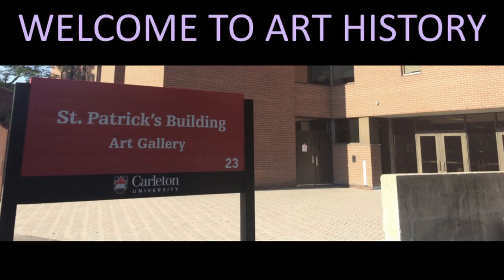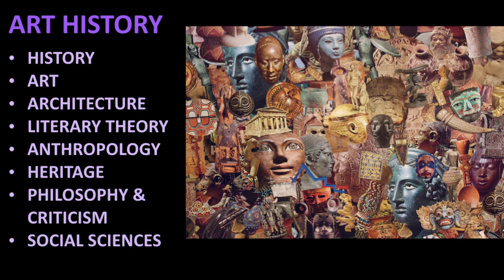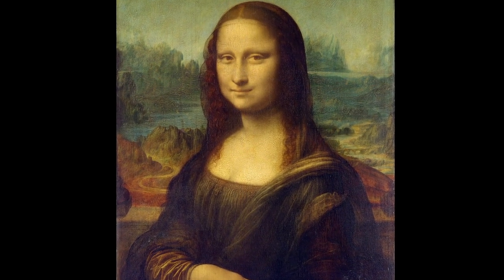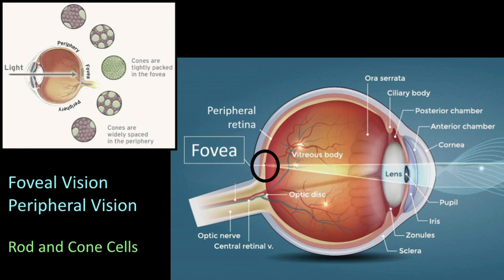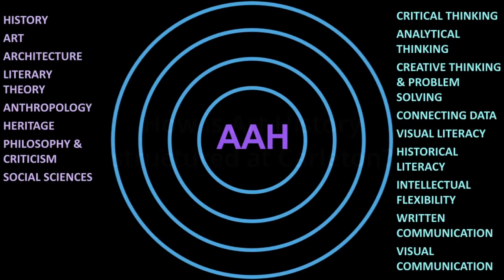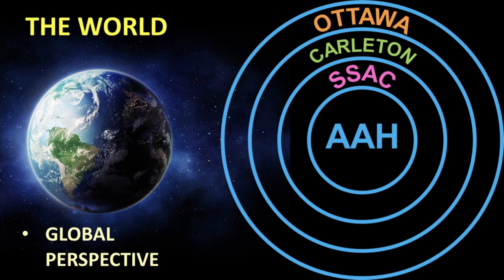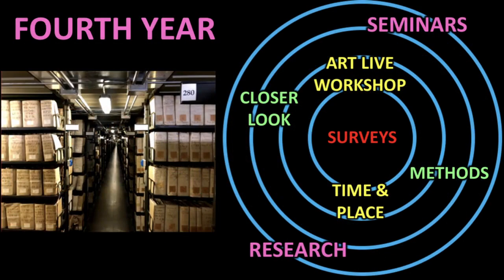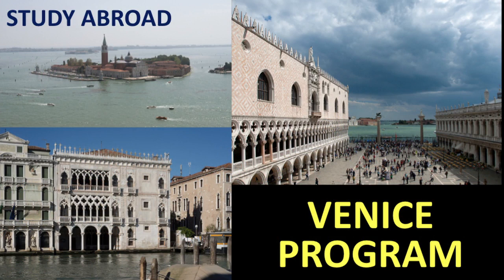Introducing: Art History at Carleton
Check out this short video to learn what Art History is, how we study it at Carleton, and the many opportunities it offers while you’re here and after you graduate.